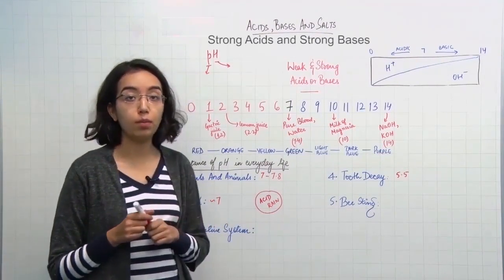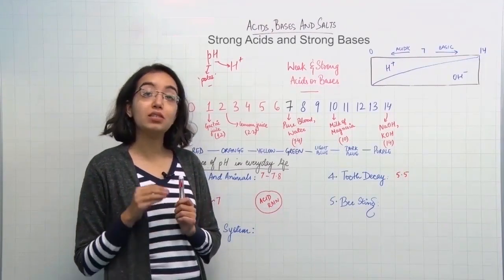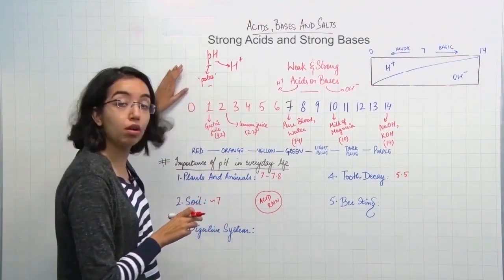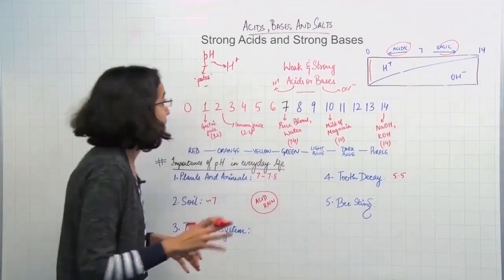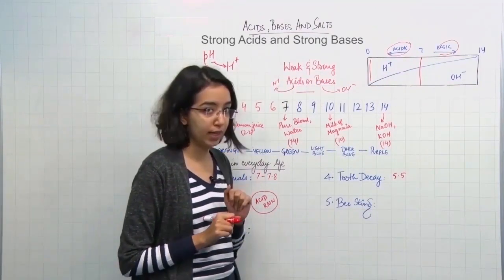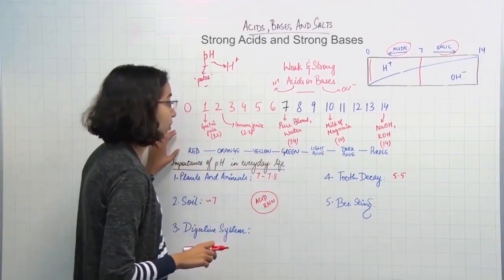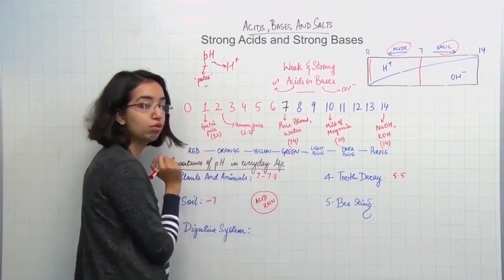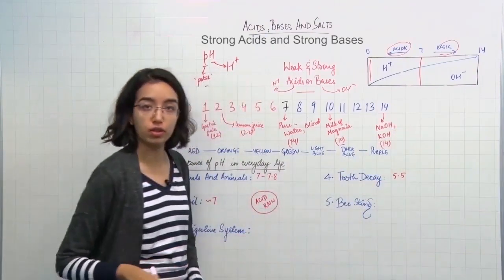1 1 Strong Acids and Strong Bases Part 1